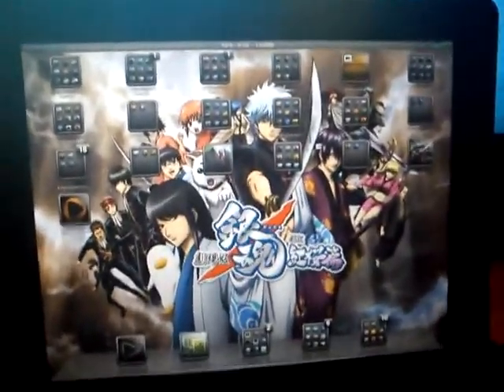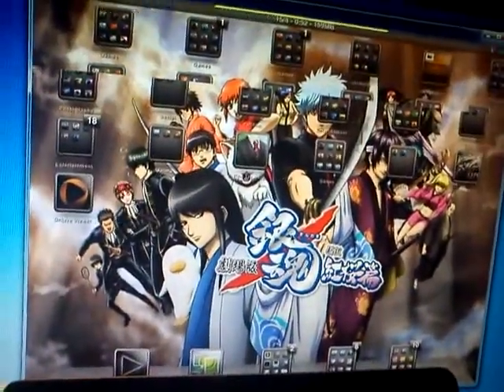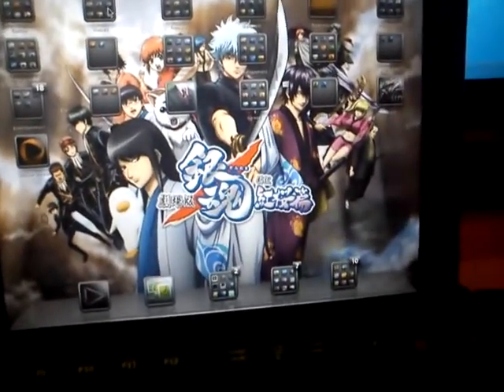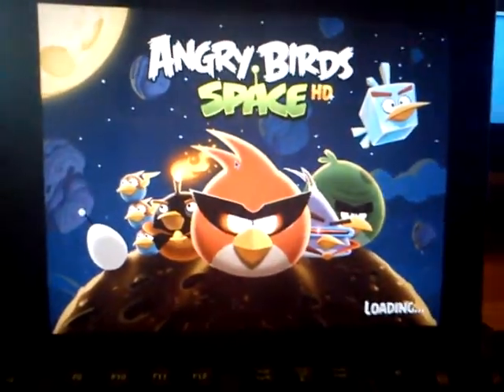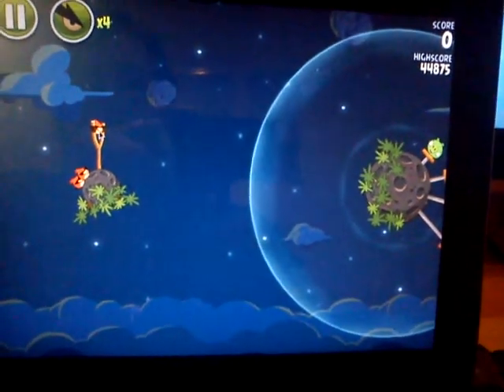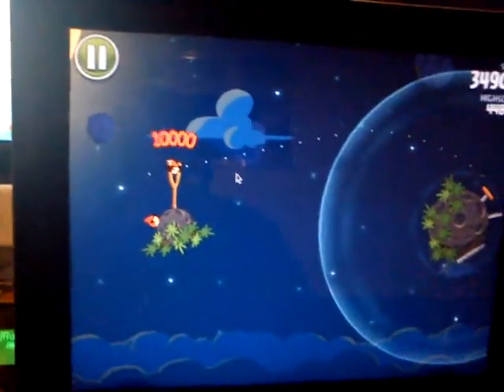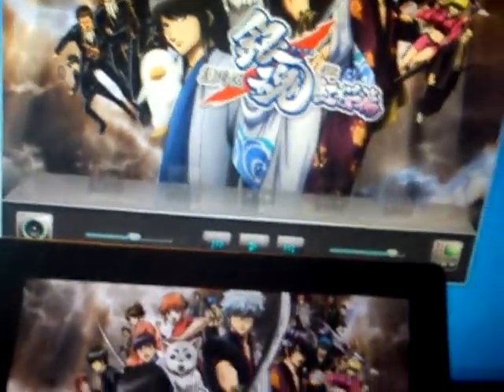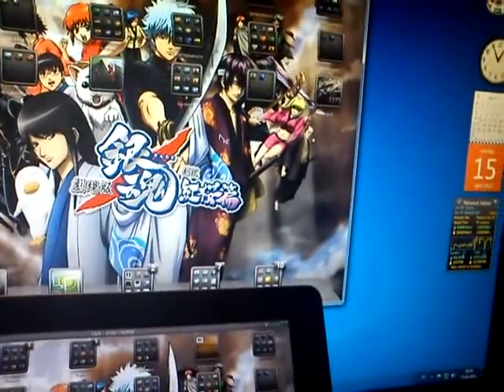Using mouse on ipad through Veency on ipad 2 ios 5.0.1 jailbroken.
This is just to show what you can expect from the veency app and how it acts on the vnc remote screen and on the ipad screen.

Used:
realvnc enterprice edition
veency
ipad 2
sony ericsson xperia x10 mini pro (to record with since that phone has autofocus in recording than my optimus 2x main phone)